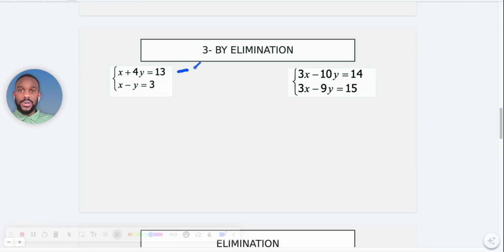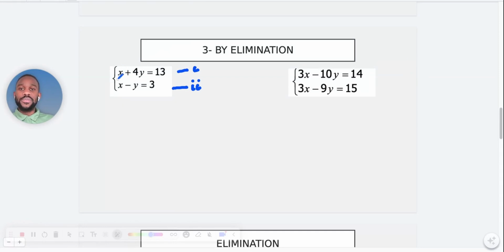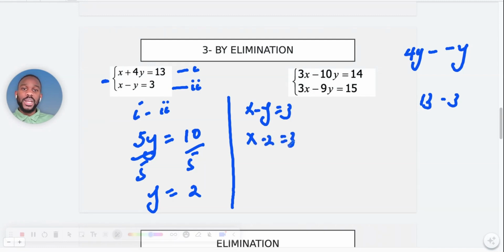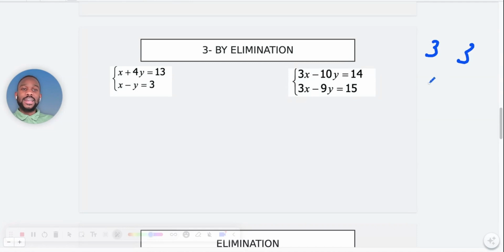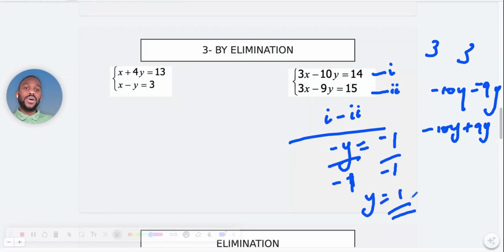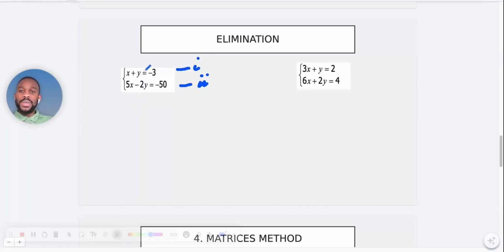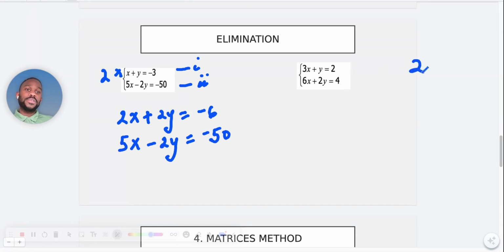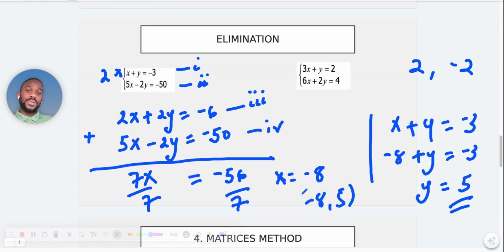37. Solving Linear Equations Using Elimination Method | Step-by-Step Examples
In this video, I explain the elimination method for solving systems of linear equations. I walk through how to identify coefficients, decide which variable to eliminate based on coefficients, and carry out the elimination process.  Making coefficients the same before eliminating a variable is crucial, and I provide detailed step-by-step solutions for each example. Join me as I break down the process and show you how to effectively solve systems of linear equations using the elimination method.